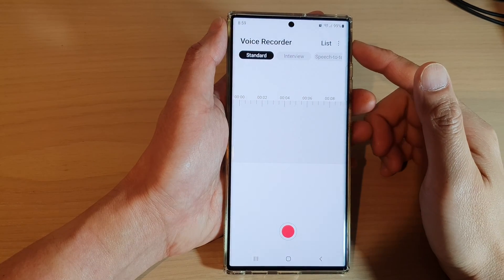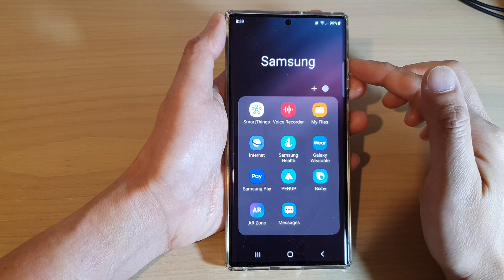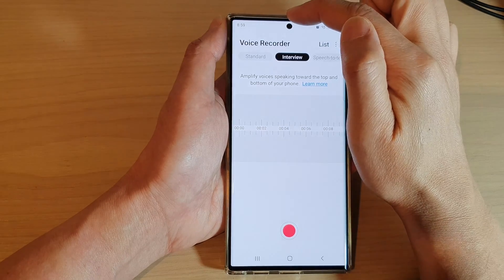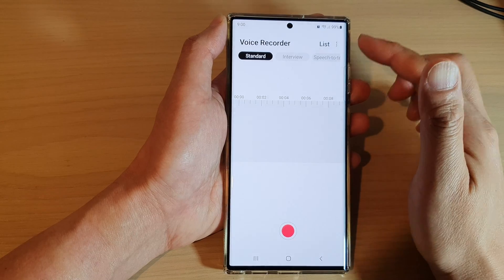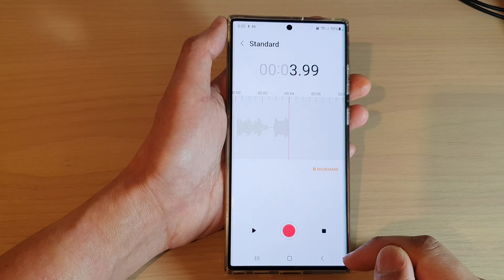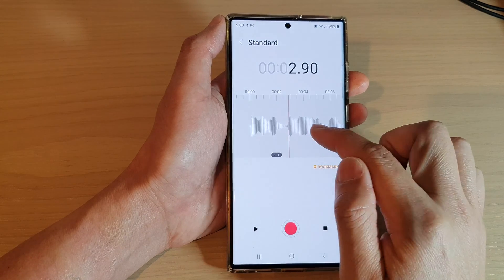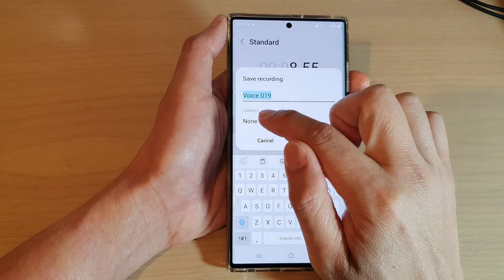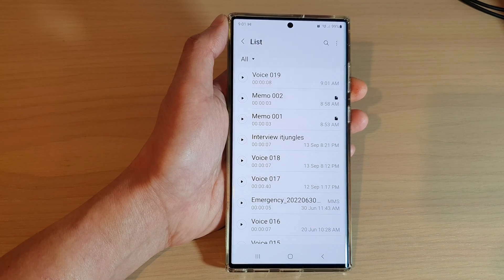Galaxy S22/S22+/Ultra: How to Voice Record A Conversation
Learn how you can voice record a conversation on the Samsung Galaxy S22 / S22+ / S22 Ultra.